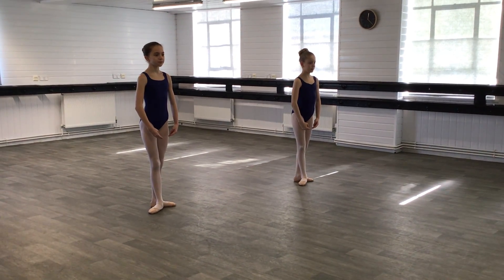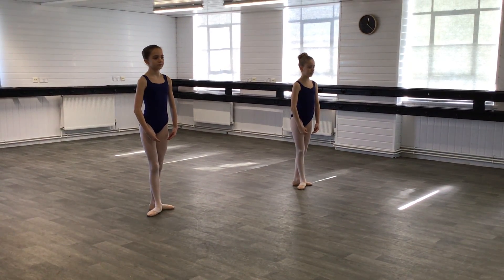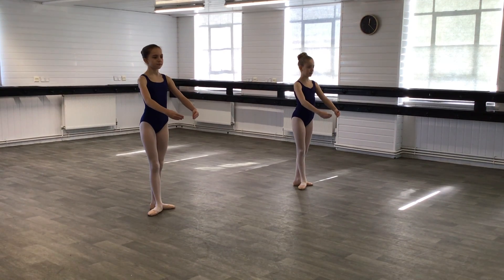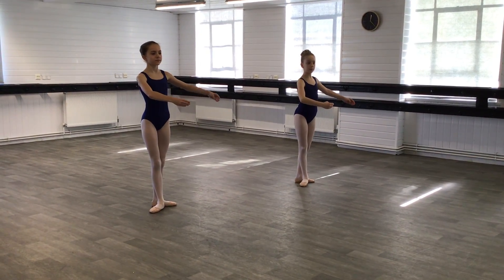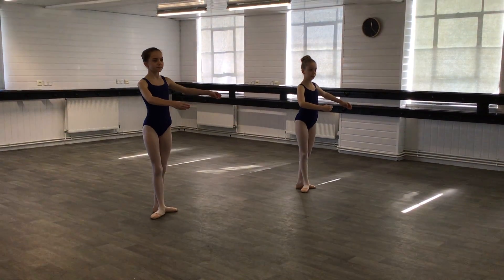Arms ( SLOW version )